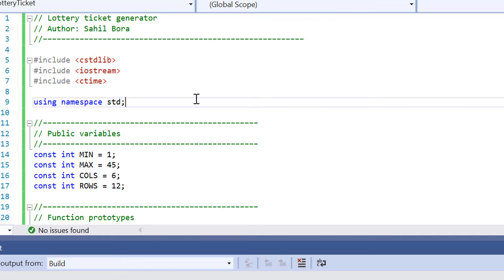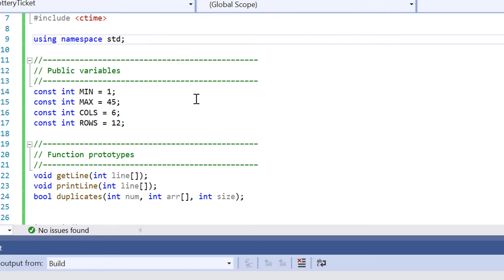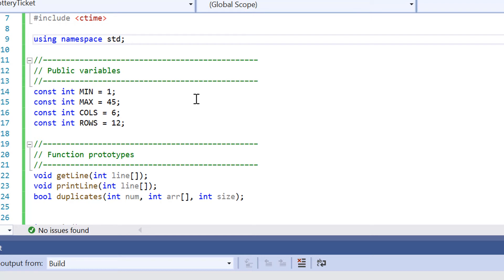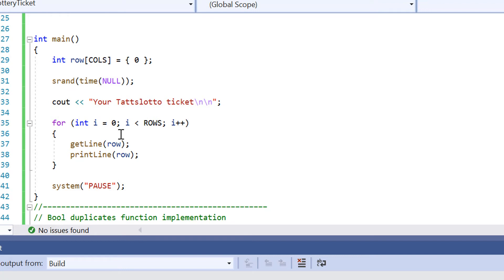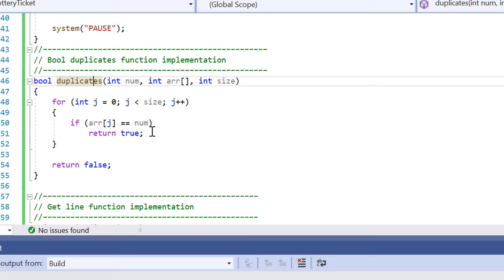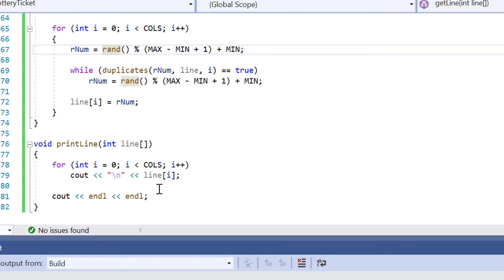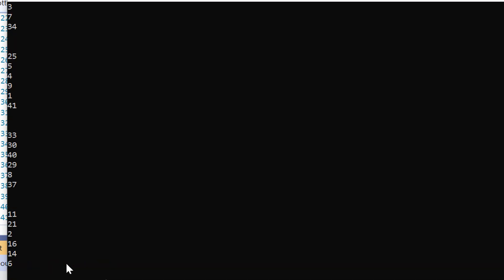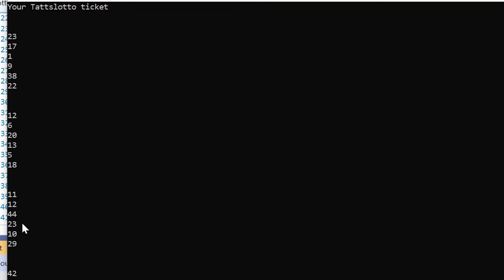How to create a lottery ticket generator in C++